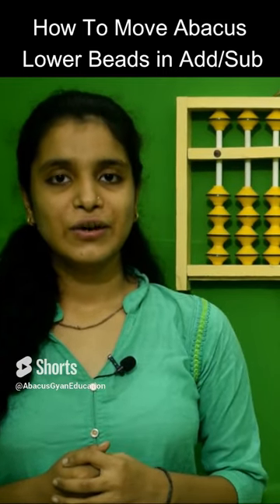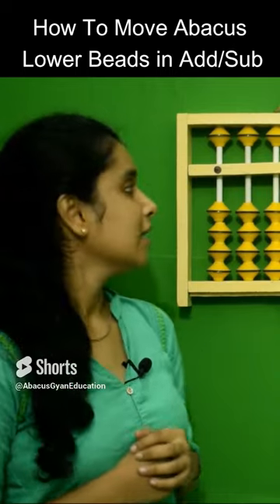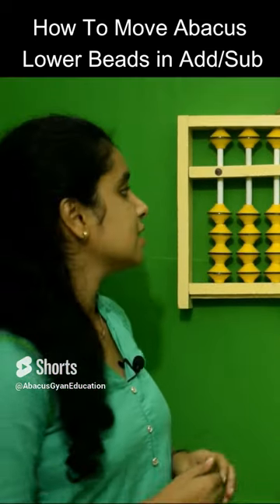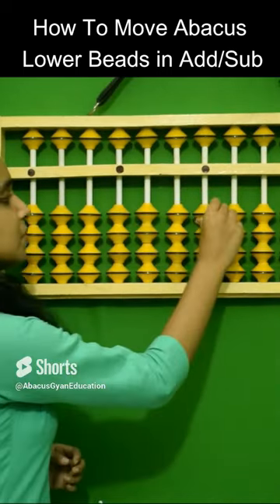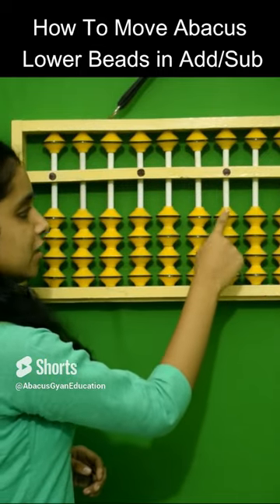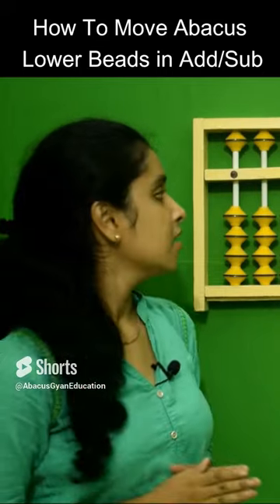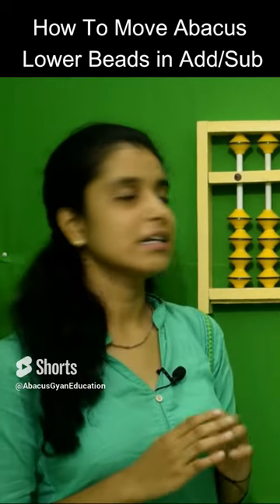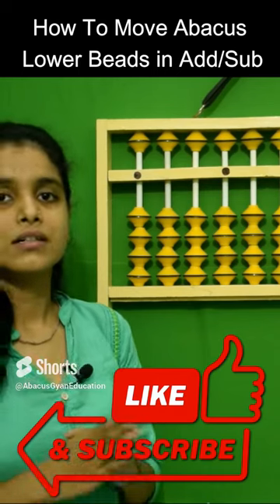Abacus Lower Beads Addition & Subtraction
Abacus Gyan Which Is a Unique Educational Program Which Was Developed for 6 to 14 years, old students.
It's a combination of:
1. ADVANCED ABACUS
2. VEDIC MATHS
3. CALLIGRAPY
4. HANDWRITING IMPROVEMENT COURSE
5. MID BRAIN ACTIVATION
6. DMIT TEST
ABACUS GYAN AS A LUCRATIVE BUSINESS
 Free Franchise With No Royalty
 Minimum investment only in training with maximum returns in a short period of time.
 The joy of running their own businesses and being their own bosses.
 Freedom to conduct as many batches as possible, as per convenience and desire to grow.
 Ability to contribute to the knowledge base of the country by creating a talented generation.
 Inexhaustible market potential

.   Weekly Class So Women can give  time  to their family, and men can manage with his existing business and job
. Primary Schools/Coaching Classes/Privet Schools Teachers can utilize Their Sunday With This Business